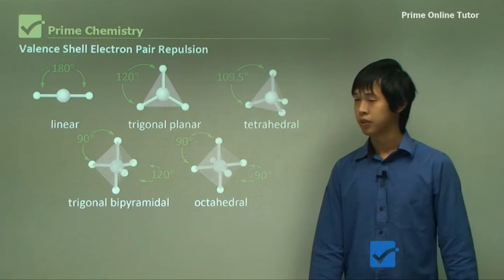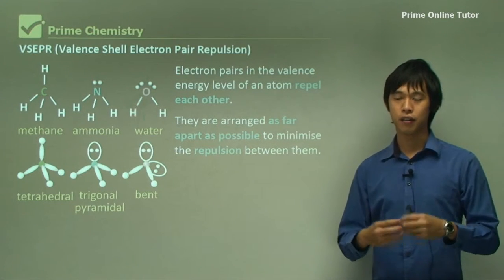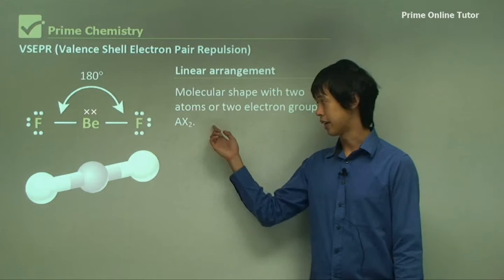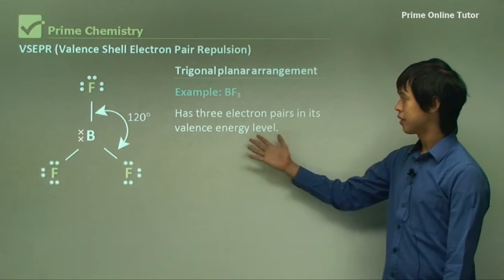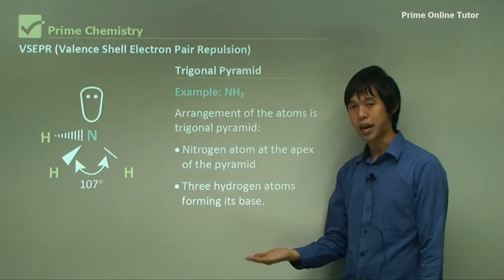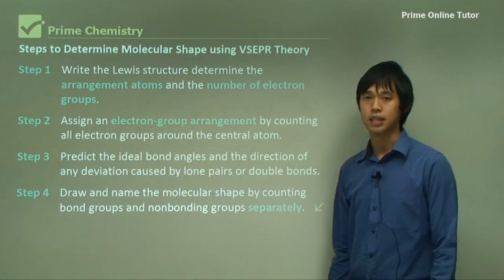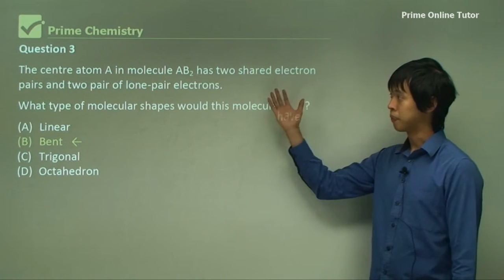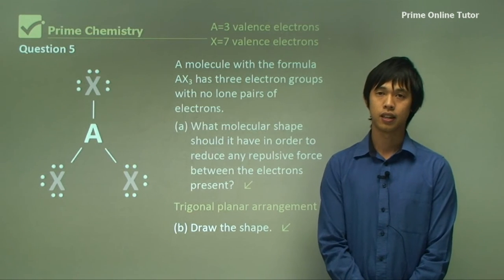√ The Valence Shell Electron Pair Repulsion Explained with Fair Examples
The main idea of the electron pair repulsion model is that the electron pairs in the valence energy level of an atom repel each other and are therefore arranged as far apart as possible to minimise the repulsion between them. The electron pairs which influence molecular shape include both bonding pairs and non¬bonding or lone pairs in the valence energy level.

The shape of a molecule depends on the arrangement of the electron pairs surrounding the central atom in the molecule.

Molecular shape with two atoms or two-electron groups (AX2) – linear arrangement. For molecules, the central atom has two electron pairs in its valence energy level after forming a covalent bond with each atom. The two-electron pairs achieve maximum separation by taking up positions on opposite sides of the central atom. The shape is therefore linear.
Molecular shape with three electron groups (AX3) – trigonal planar arrangement. Repulsion between three electron pairs is minimised by a triangular arrangement about the central atom such that the electron pairs are in the same plane with an angle between them. The shape of, which has three electron pairs in its valence energy level, is described as triangular planar.

Molecular shapes with four electron groups  – tetrahedral arrangement.
The geometric arrangement of four electron pairs (AX4) that minimises repulsion is tetrahedral. An example of a tetrahedral molecule is. The four hydrogen atoms lie at the corners of a tetrahedron with the carbon atom at its centre. For a tetrahedral molecule, the bond angles are 109.5 degrees.
The molecule has four electron pairs around the central atom, but one pair is a lone pair. The arrangement of electron pairs (AX3E) will therefore be tetrahedral, but the arrangement of the atoms is a trigonal pyramid, with the nitrogen atom at the apex of the pyramid and the three hydrogen atoms forming its base. The lone pair of electrons exert a slightly stronger repulsive force on the bonding pairs and so the bond angle is slightly less than the tetrahedral angle, being about 107 degrees.

There are two lone pairs of electrons. The arrangement of electron pairs (AX2E2) will again be tetrahedral, but the arrangement of atoms is bent or V-shaped. The bond angle is smaller than the tetrahedral angle because the repulsion due to the two lone pairs is slightly greater than the repulsion due to the two bonding pairs.

Steps to determine molecular shape using VSEPR theory
Step 1 Write the Lewis structure from the molecular formula to see the relative placement of atoms and the number of electron groups.
Step 2 Assign an electron-group arrangement by counting all-electron groups around the central atom.
Step 3 Predict the ideal bond angles from the electron-group arrangement and the direction of any deviation caused by lone pairs or double bonds.
Step 4 Draw and name the molecular shape by counting bond groups and nonbonding groups separately.